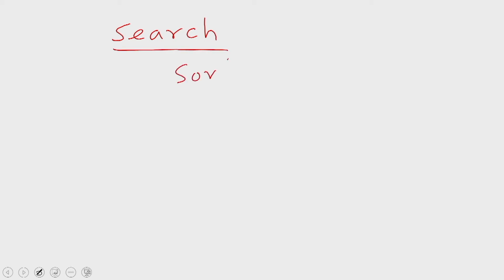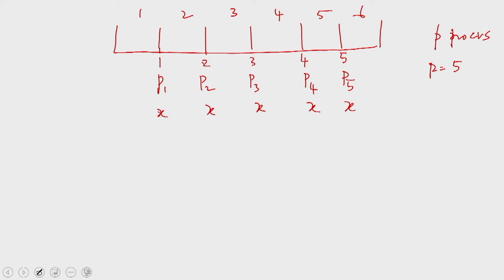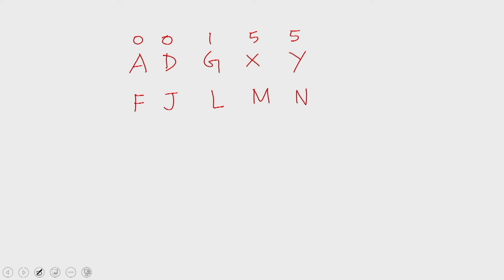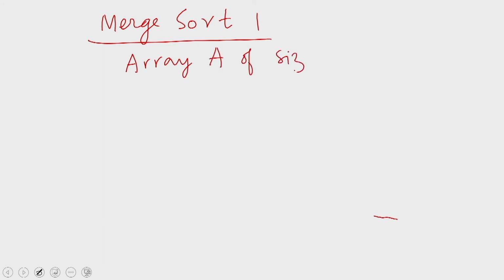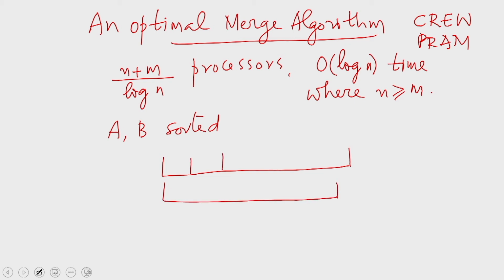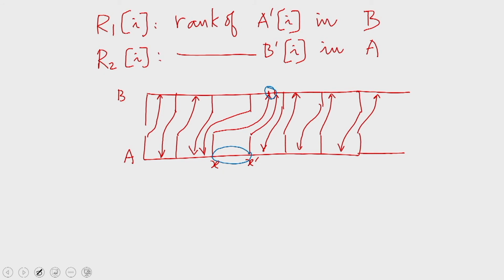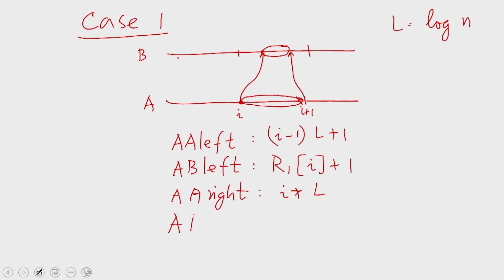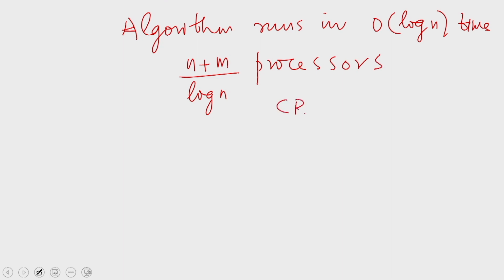Lec 8: Basic Techniques 4